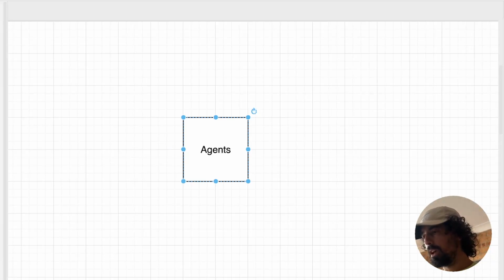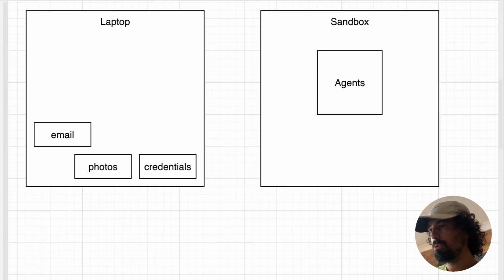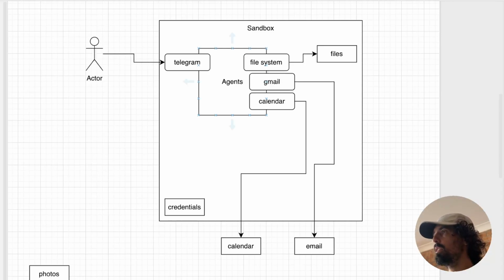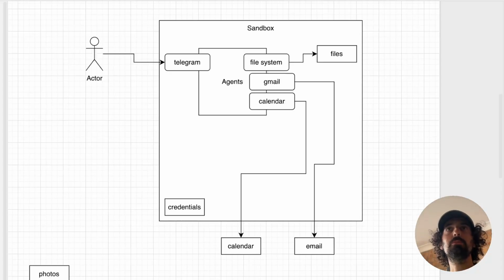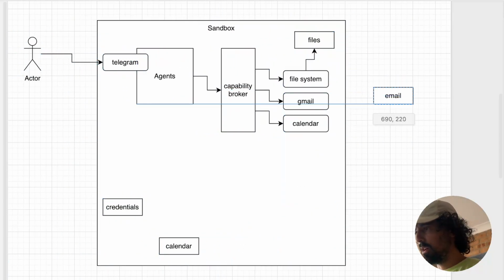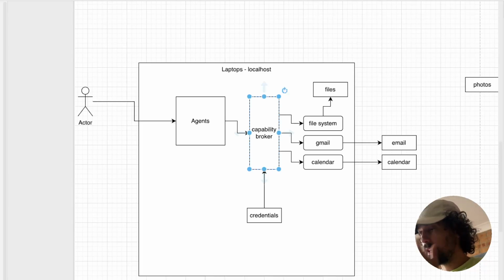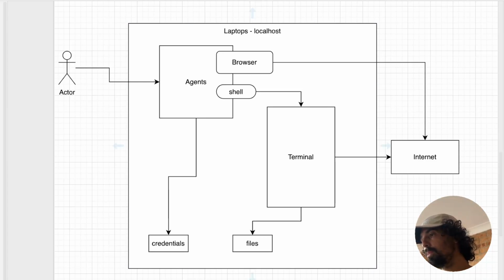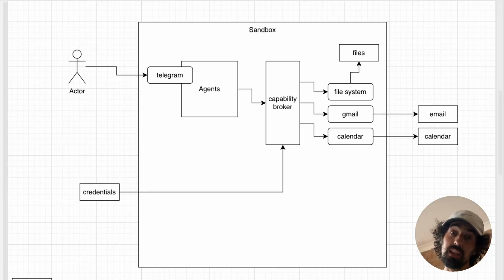Agents and tools: what can go wrong?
In this video I discuss the need for a capability broker that can do something similar to transaction fraud